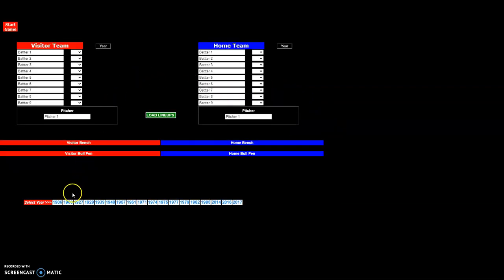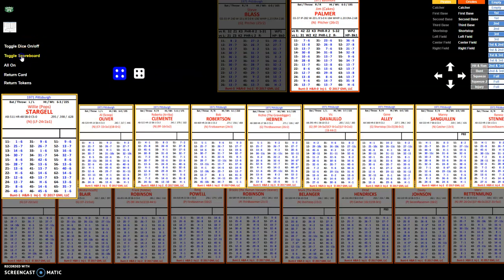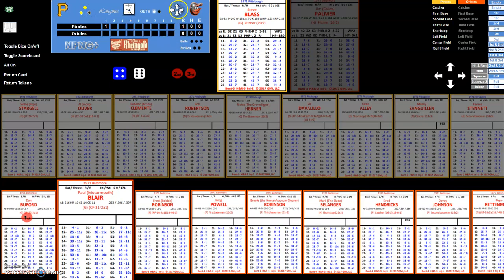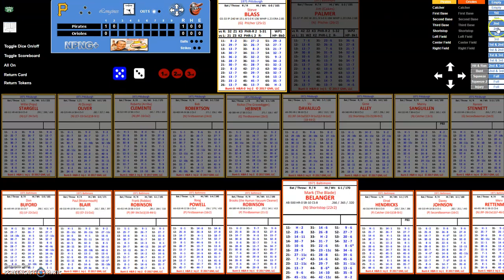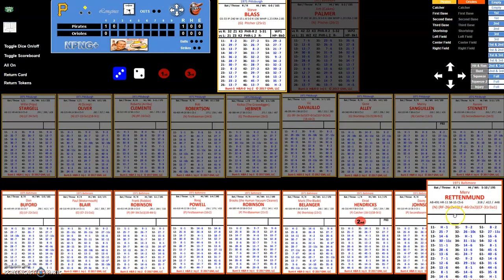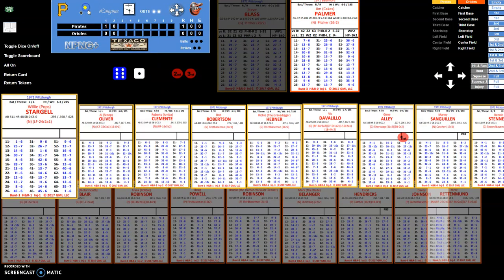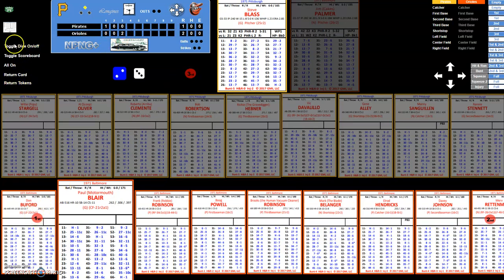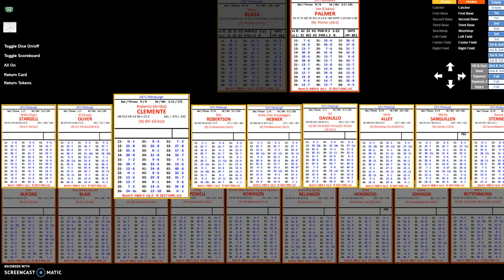NPNG+ Scoreboard Pt 1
Overview of Electronic Scoreboard for National Pastime Next Generation Part 1